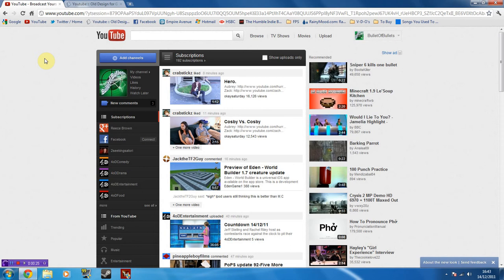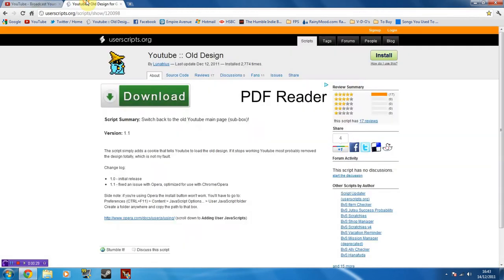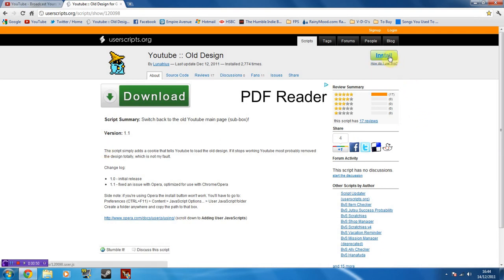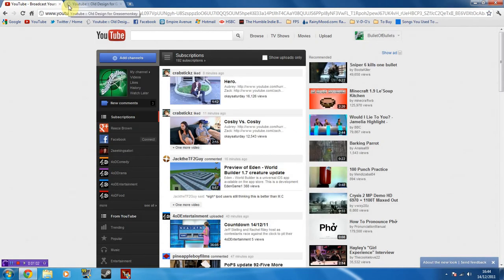How To Switch Back To The Old YouTube Layout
Here is a simple and quick way to get back to the old YouTube layout.